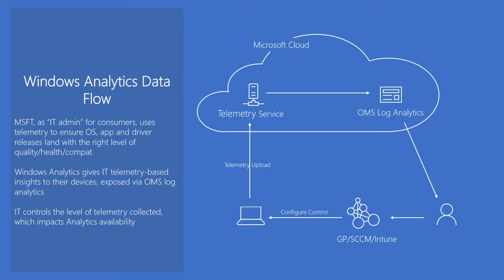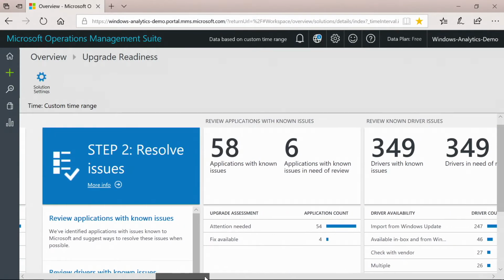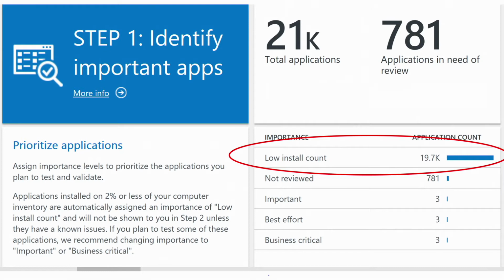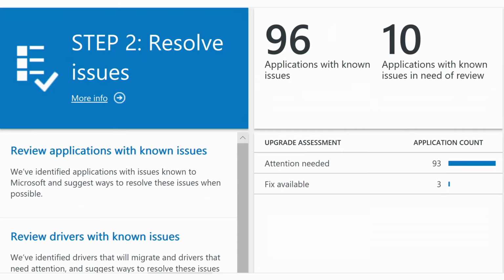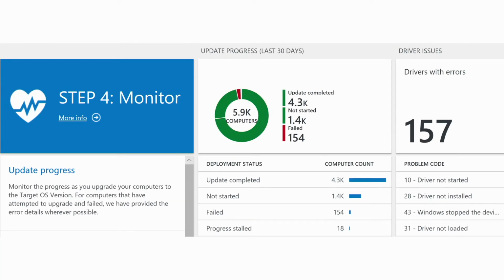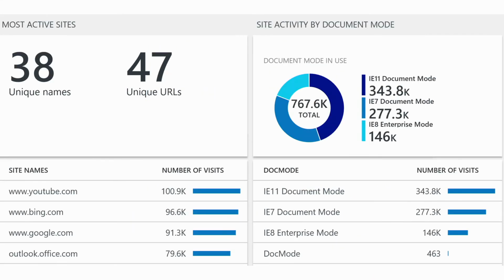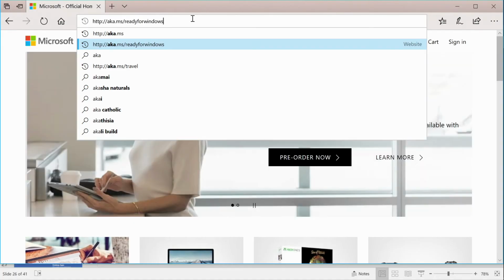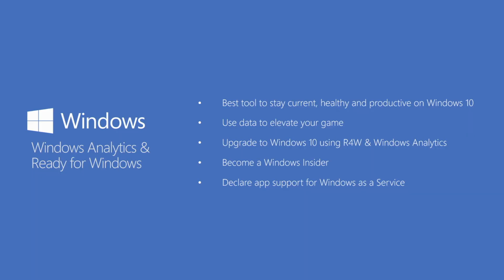An overview of Windows Analytics: New tools to help improve Windows experiences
Windows Analytics is a suite of solutions that help organizations monitor and proactively improve their Windows 10 experience. In this session, we review all of the solutions in the Windows Analytics suite, as well as how you can get started using these tools in your own organization.